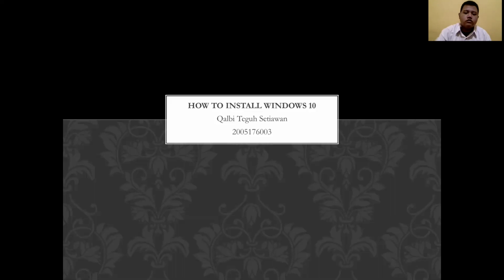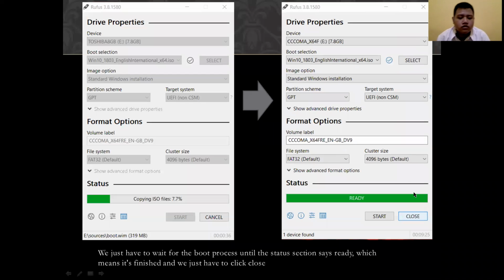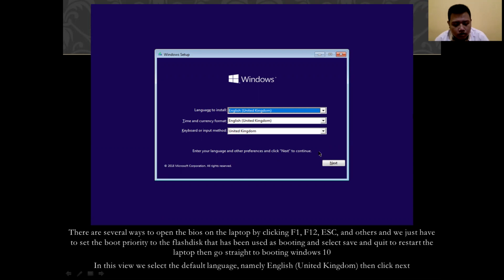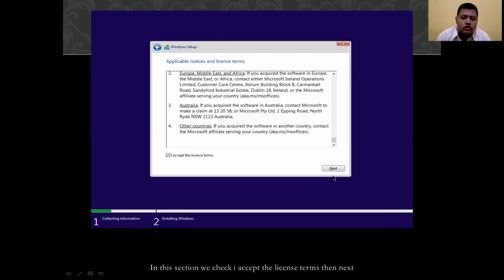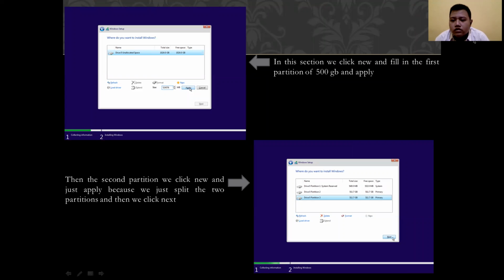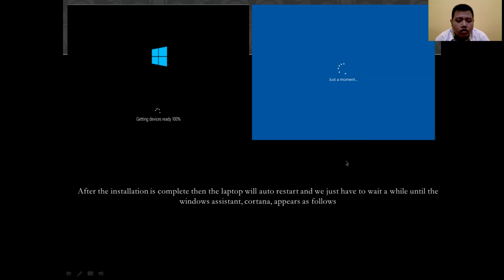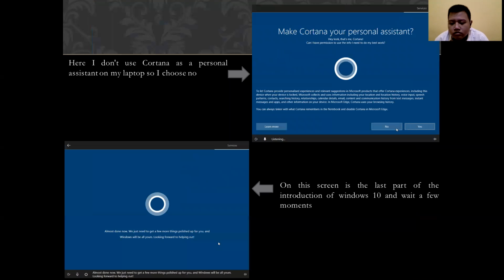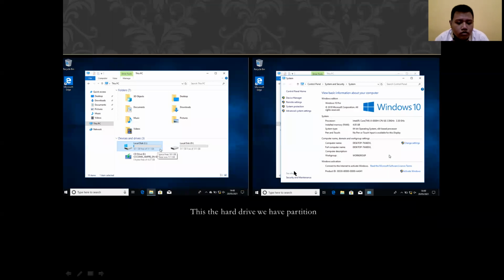How to Install Windows 10 | English Language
Name : Qalbi Teguh Setiawan
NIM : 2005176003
Program Study : Pendidikan Komputer 2020
Courses : English Language
Lecturer : Andi Rustandi, S.Kom., M.Ti., M.H.

Tugas ujian akhir semester bahasa inggris tutorial cara menginstal Windows 10
Video dibuat sebagai penugasan uas mata kuliah bahasa inggris